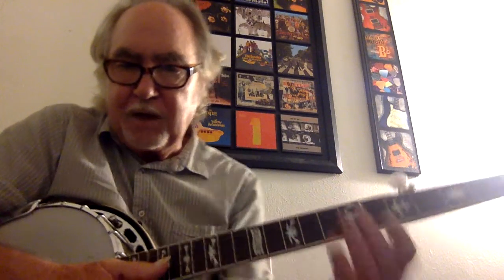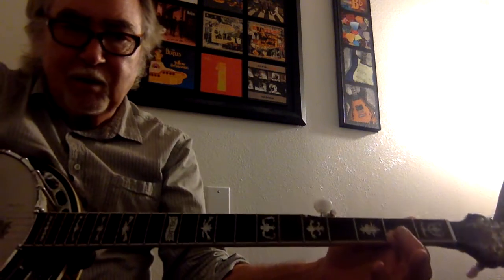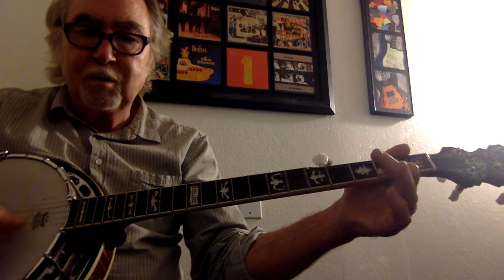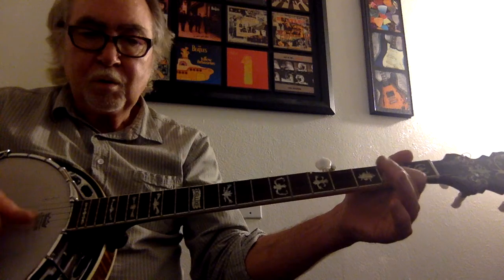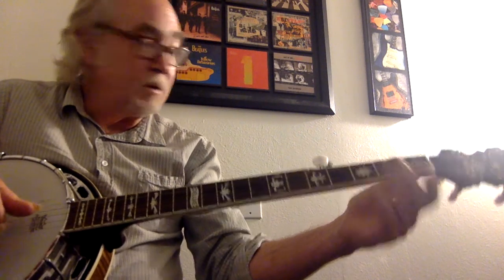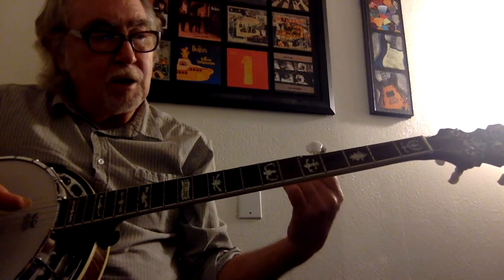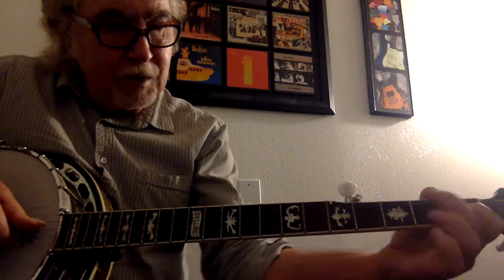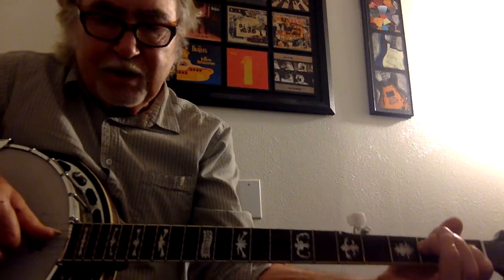Mary - Picking Exercises